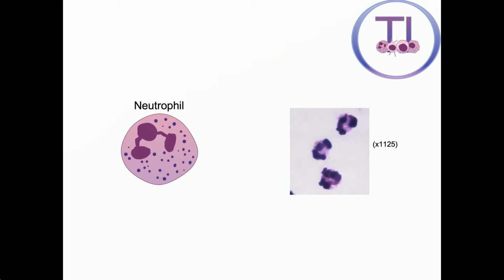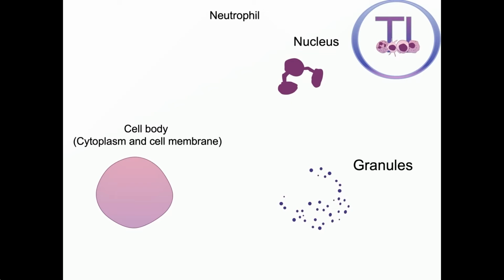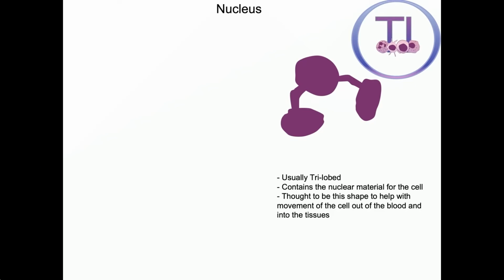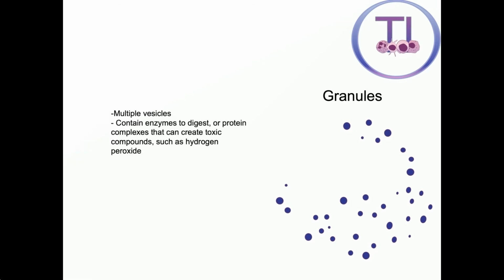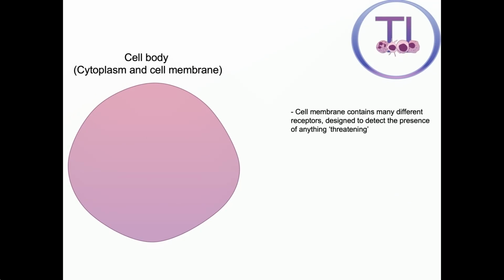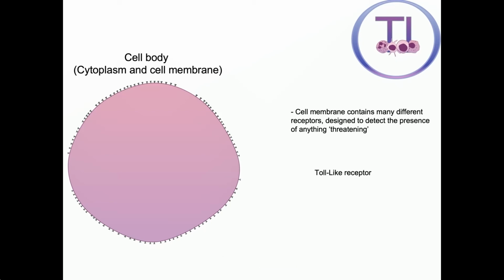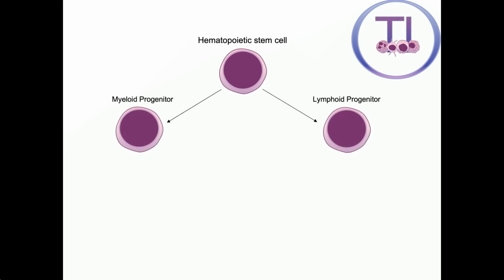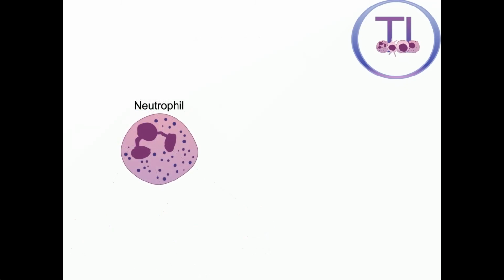What is a neutrophil ?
This is the first episode looking at the innate cell, the neutrophil

Useful references from the talk
Skinner BM, Johnson EE. Nuclear morphologies: their diversity and functional relevance. Chromosoma. 2017 Mar;126(2):195-212. doi: 10.1007/s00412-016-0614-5. Epub 2016 Sep 8. PMID: 27631793; PMCID: PMC5371643.